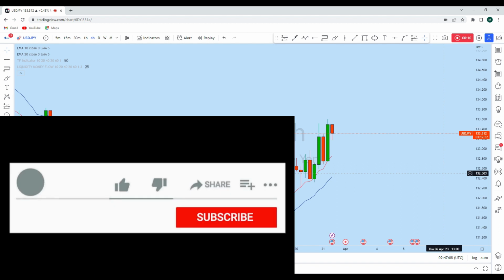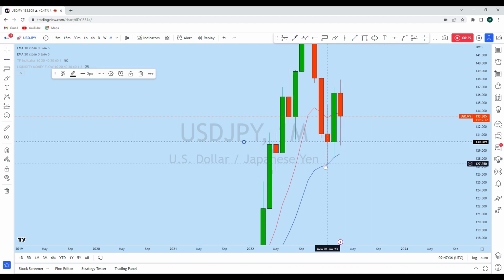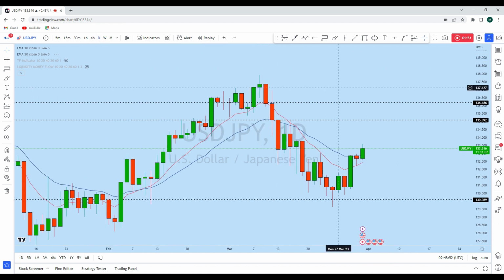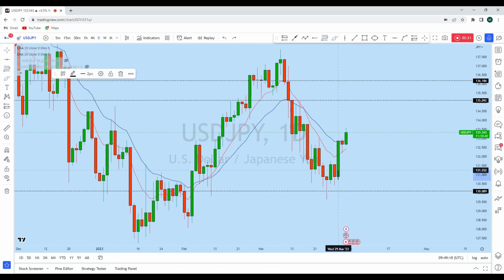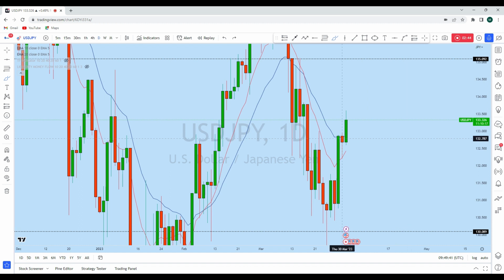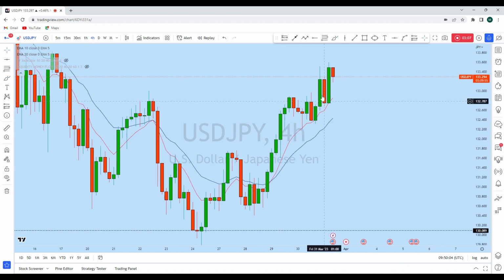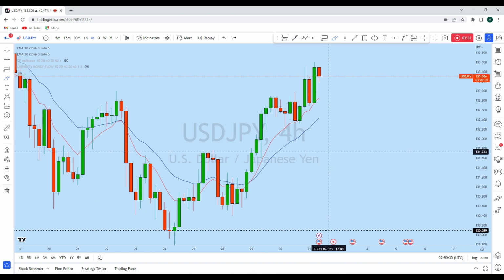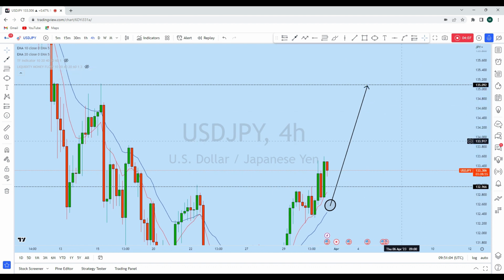USDJPY Analysis Today : Trend Reversal Trading Strategy